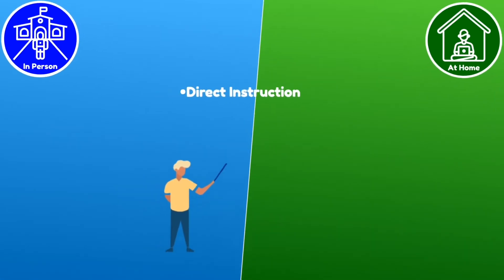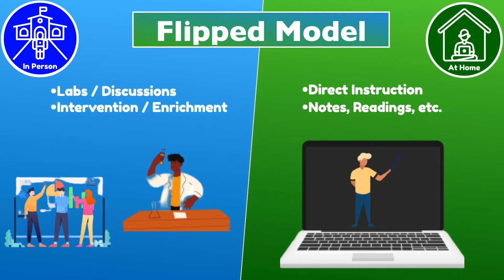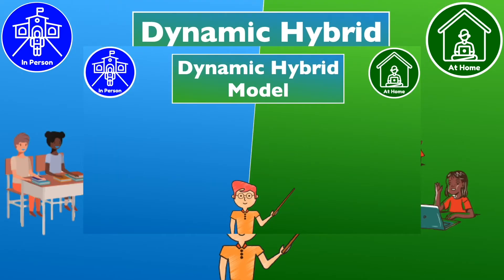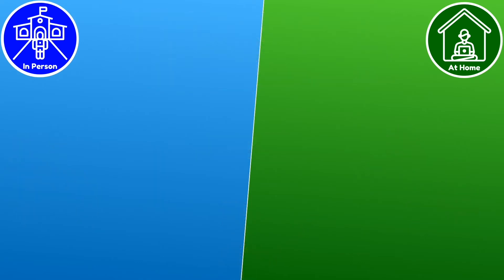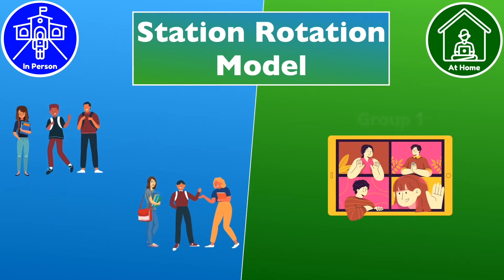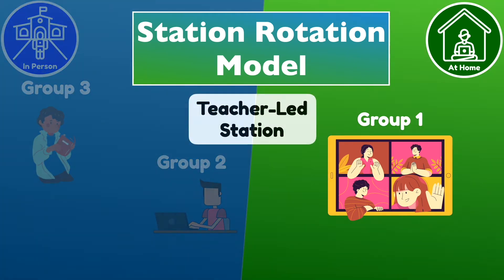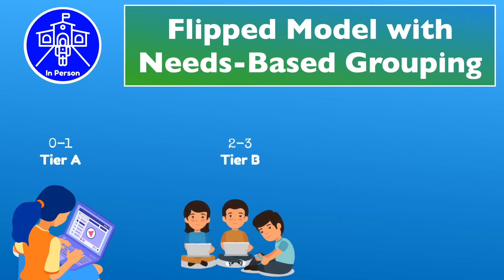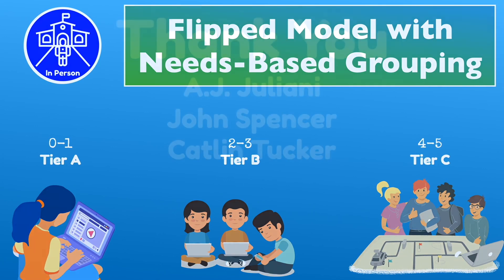Introduction to Hybrid Learning Models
This video will give you a brief overview of five hybrid learning models for teaching  - where students alternate between elearning at home and in-person days at school.

While there is no one perfect approach, an overview of these models is intended to help teachers think strategically about designing learning experiences to best meet the needs of their students.